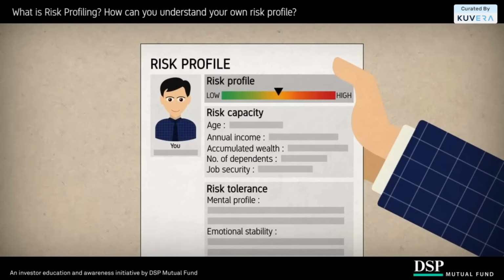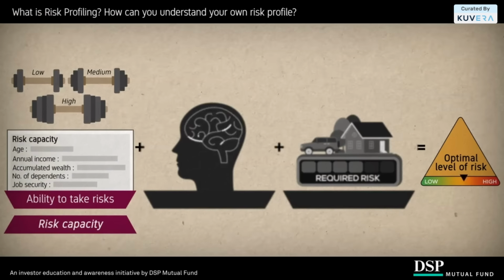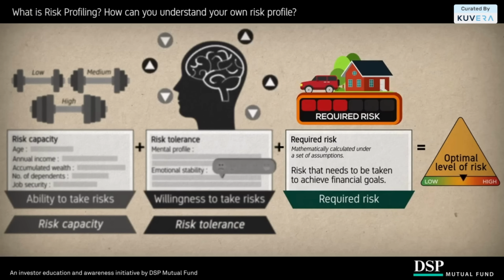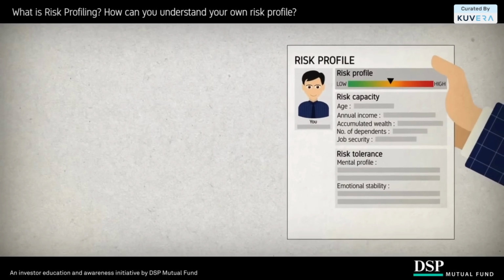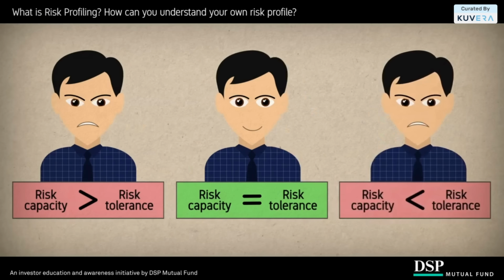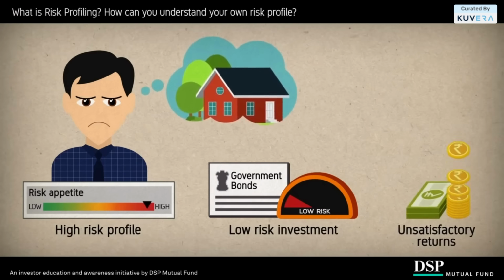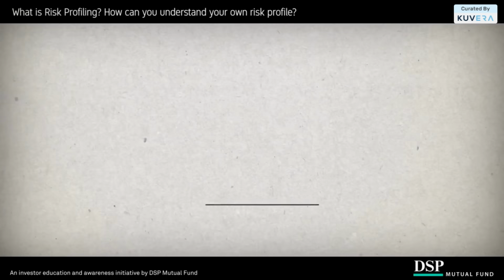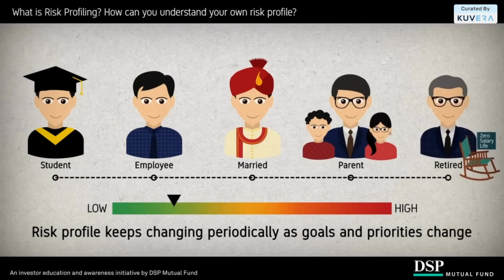What is Risk Profiling? || Best Of Investor Education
Presenting the best investor education content, CuratedByKuvera.

In this video by @DSPMutualFund_in  you will understand the importance of risk profile, types of risk profile, how is risk profile prepared, etc.
Watch the video to learn more about it!

What is Risk Profile?

All aspects of a company's approach to leading and managing its health and safety risks are informed by the risk profile of the company.

Each organisation's risk profile will be unique. This is the foundation for identifying the organisation's most significant health and safety concerns. While the risks may be health-related in some organisations and take a while before the illness manifests, they may also be real and immediate safety hazards in other businesses.

Types of risk profile

Every business has a specific combination of investment risk profile factors, as was previously mentioned. But these types of risk profile typically fall into one of four risk categories:

Strategic Risk: These could result from external factors like the entry of competitors into new markets, technological advancements that make the organisation's goods and services obsolete, or unexpectedly significant changes in customer demands.

Operational Risk: These are problems that could prevent the organisation from carrying out its daily operations; supply chain issues, employee problems, equipment failures, and conflicts with third-party partners are just a few of the risks that could affect an organisation and should be taken into account when creating a risk profile.

Financial risks: These might consist of irregular cash flow, a lack of necessary liquidity, and changes in interest rates.

Compliance, legal and regulatory risks: These include lawsuits, regulator findings of noncompliance leading to fines or legal action, and adopting new regulations that may impact the organisation.

How is Risk profile prepared?

Stakeholders from across the company should collaborate to carry out the following tasks to develop a risk profile:

1# Determine the organisation's risk appetite, considering the enterprise's ability to manage risk, its risk tolerance, or the deviation from risk appetite that the organisation is willing to accept to achieve specific goals.

2# Determine all potential risks that could have a negative impact on their organisation within each of the four risk categories mentioned above, as well as the severity of those impacts and the likelihood that those risks will occur.

3# Prioritize or rank risks according to their likelihood of happening and potential impact on the company. A risk map, which is a visual representation of this data, may be created by an organisation.

4# Ranking risks further according to organisational units, risk categories, geographic regions, strategic goals, and/or other pertinent subcategories.

5# Choose the presentation format that will best convey the risk profile so that decision-makers can easily understand the information.

Enterprise executives should try to incorporate the risk management profile into their ongoing decision-making and strategic planning processes. They should also use it to manage and reduce risk to guide the governance and controls they put in place.

They should also update the risk profile whenever risks, the organisation's appetite for risk, or both significantly change and do so regularly. Choosing DSP mutual fund is considered the best mutual funds risk.

FAQs

What is Risk profiling?
The process of risk profiling involves determining each investor's capacity and willingness to accept risk.

How do I conduct a risk assessment?
Investors must complete a brief assessment to provide information about their objectives, attitude toward risk, demographics, etc. This information is used to determine the investor's overall risk profile.

What does my risk profile mean?

You will be assigned to one of the following investor types based on your responses:

Conservative Investor: The investor prioritises protecting their capital, overtaking any investment risks.

Moderator Investor: Although this investor prefers to protect their capital, they are okay with some portfolio value fluctuations.

Balanced Investor: This person prefers a steady growth pattern with few variations in expected returns.

Growth Investor: An investor prepared to put their money at moderately high risk in exchange for potentially high returns.

Aggressive Investor: This investor is willing to take risks in the short term to achieve long-term growth.

How will risk profiling be helpful to me?

Investors make investments to help them reach specific financial objectives.
Investors can make appropriate investments for their risk profiles by using risk profiling to help them understand how much risk they are capable of and willing to take.

If you haven't already started your investing journey, click on the link to 'Kuvera - Your Safe Space to Invest'